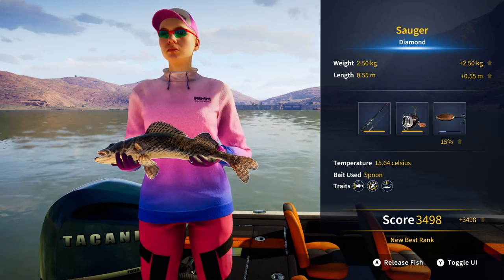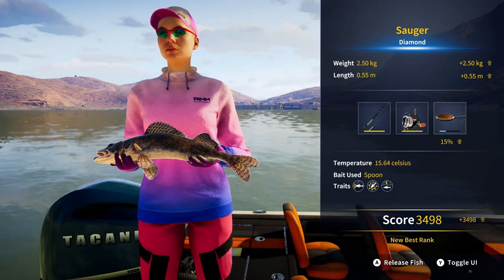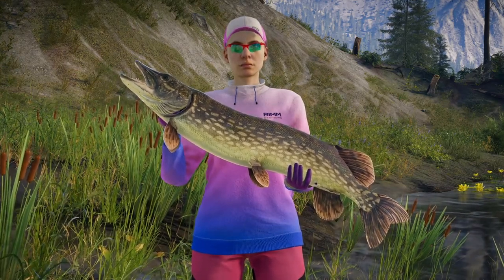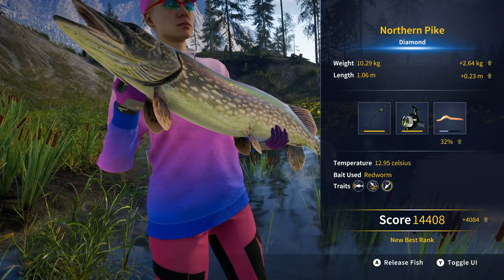NEW TROPHIES IN CALL OF THE WILD: THE ANGLER! MONSTER DIAMOND LAKE TROUT, HUGE DIAMOND PIKE & MORE!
Huge thank you to Expansive worlds for allowing me to take part in the early access for this new game! Here is a link to their official discord!